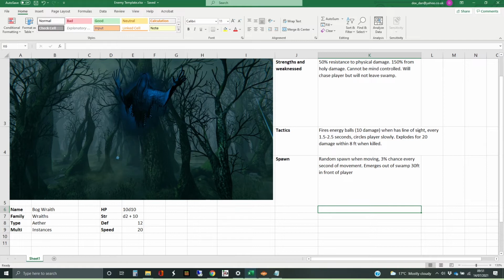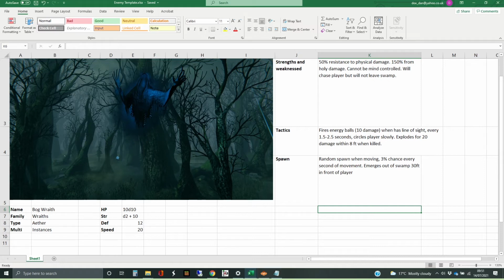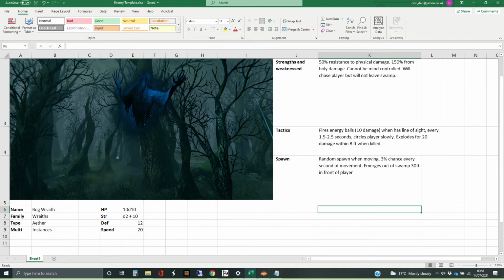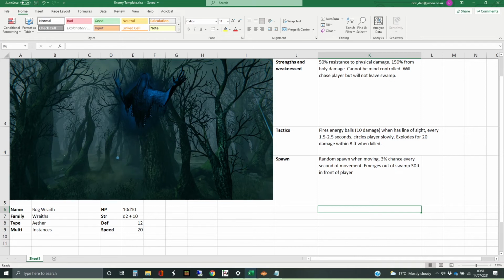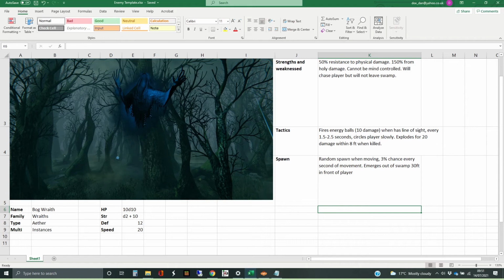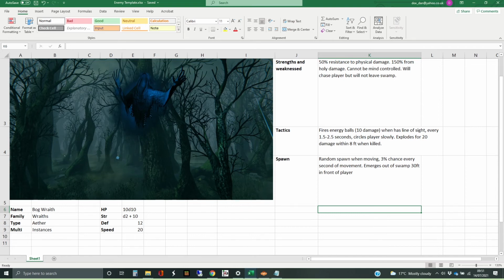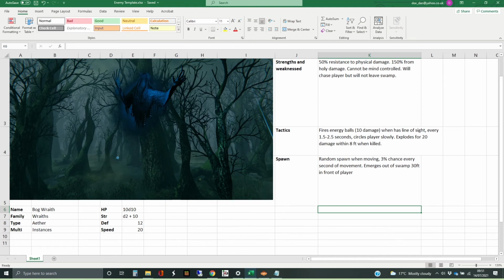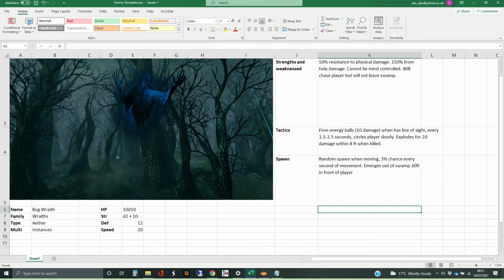Game Design Tutor Enemies 02: Necessary Information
In this video I talk about the details that are needed in the design of enemies for videogames.

It is part of a series of videos on the design of enemies. Talks about the nature of detailed information needed when designing enemies for games, and shows the use of a template for creating and sharing that information.